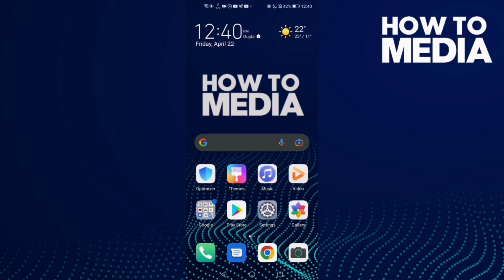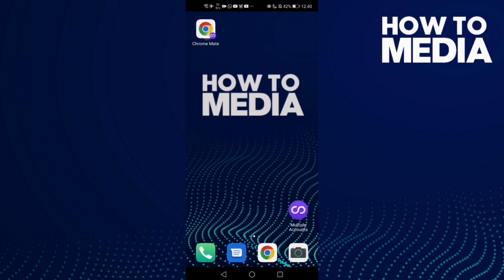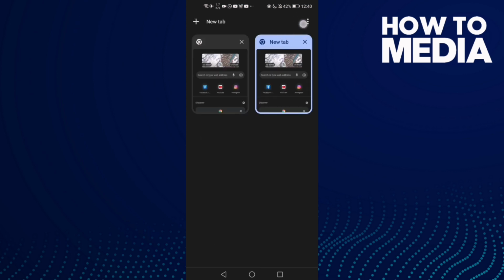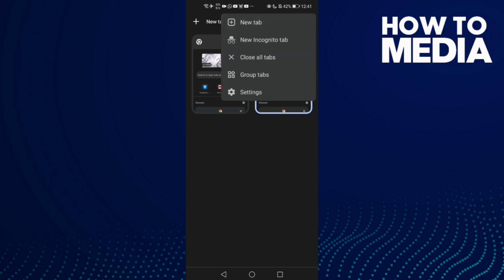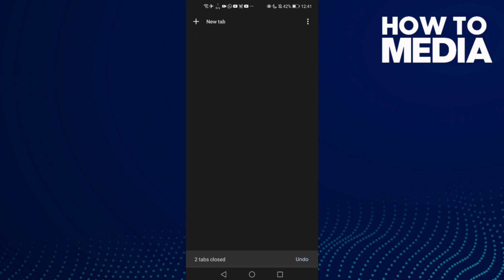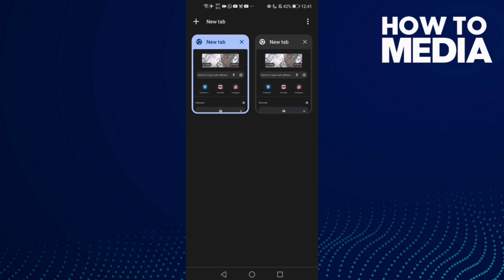How to Close All Tabs on Google Chrome Mobile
in this video we discuss :